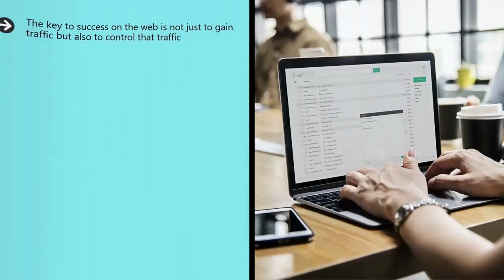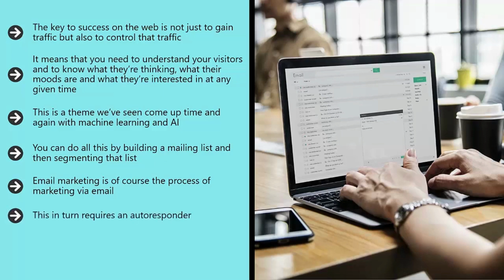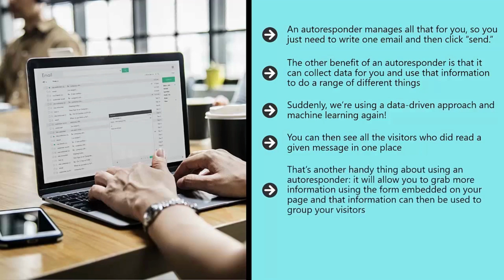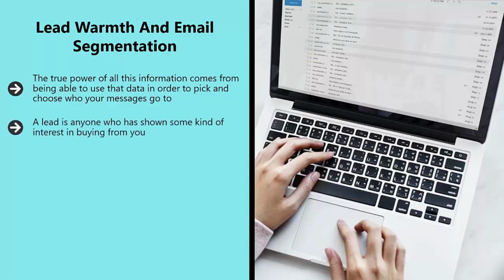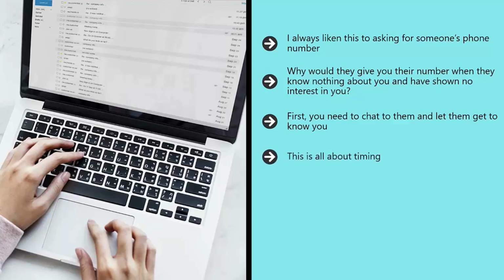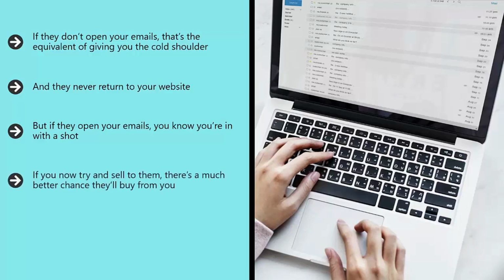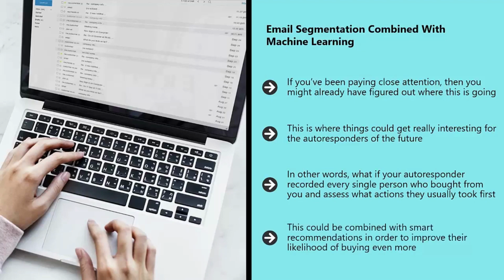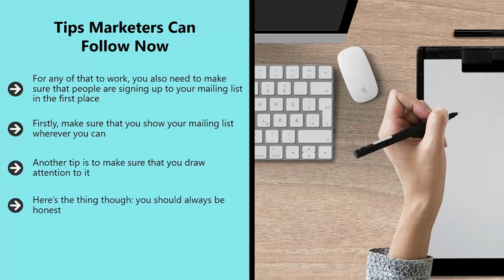Email Marketing |Techno AlReza Part 6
Email marketing is a powerful tool for businesses of all sizes to reach out to their target audience and promote their products or services. In this video, we explore the basics of email marketing and its benefits, as well as some tips on how to create effective email campaigns.

First, we explain what email marketing is and how it works, including the importance of building a targeted email list and creating engaging content that resonates with your audience. We also cover some of the key metrics to track in order to measure the success of your campaigns.

Next, we dive into some best practices for creating effective email marketing campaigns. These include segmenting your email list based on factors such as interests or purchase history, using attention-grabbing subject lines and preheaders, and optimizing your email content for mobile devices.

We also discuss some common mistakes to avoid when it comes to email marketing, such as sending too many emails, using spammy language or tactics, or failing to personalize your emails.

Finally, we wrap up by highlighting some of the benefits of email marketing, such as its low cost and high return on investment, as well as its ability to build relationships with customers and drive long-term loyalty.

Overall, this video provides a comprehensive overview of email marketing and offers valuable insights and tips for businesses looking to leverage this powerful marketing channel to grow their brand and drive sales.